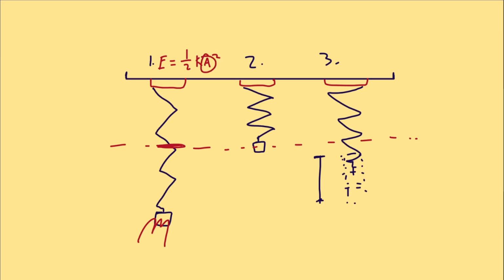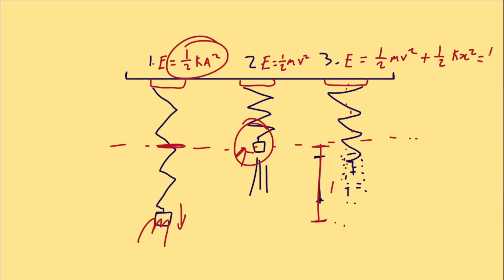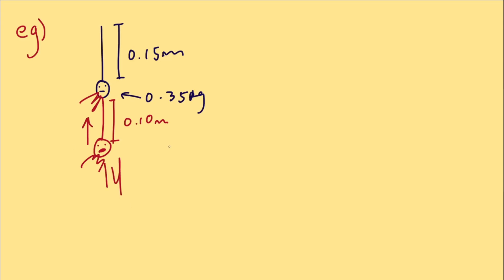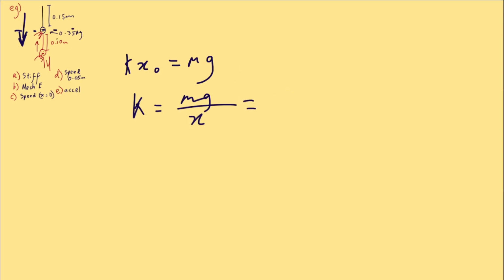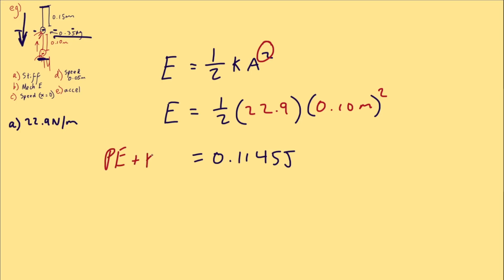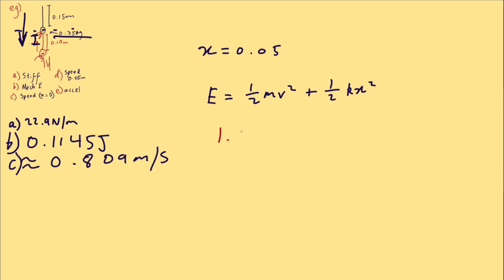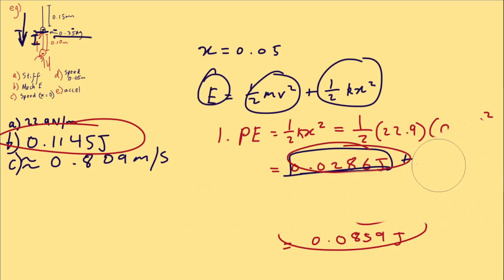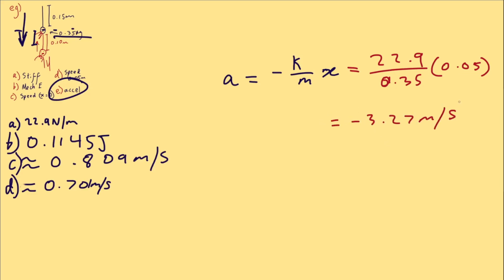Energy in Simple Harmonic Motion: Energy Trade-Off | Oscillator Breakdown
This video is about simple harmonic motion energy conservation.

0:00 Introduction